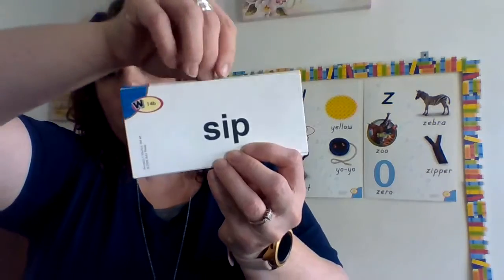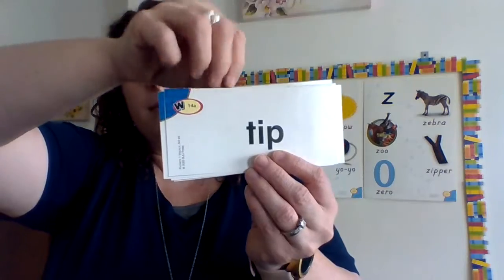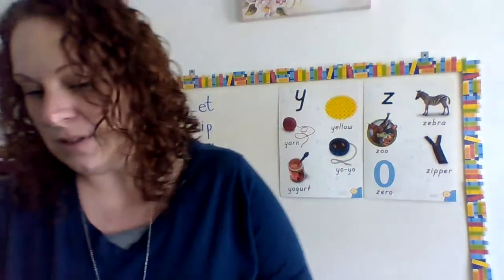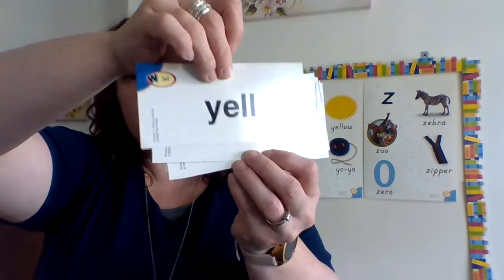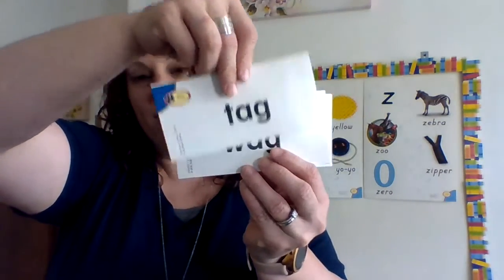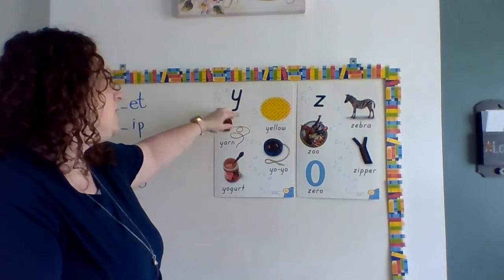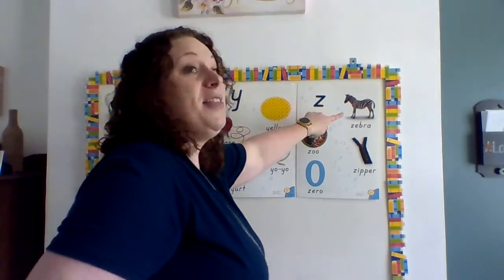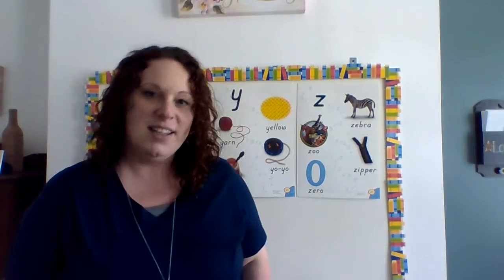English Gr. 1 L. 28